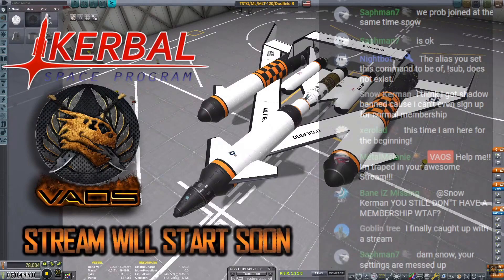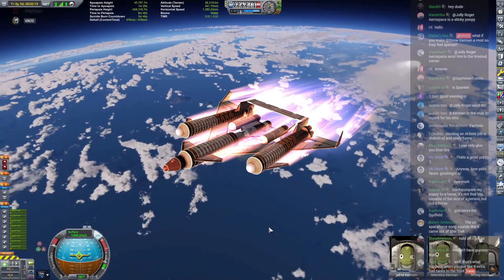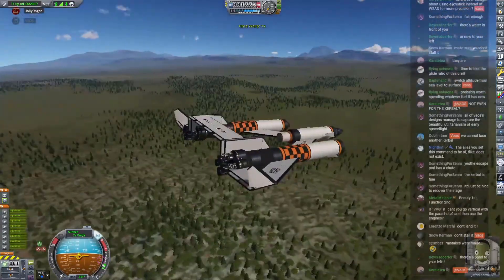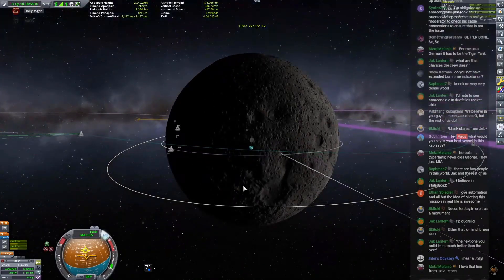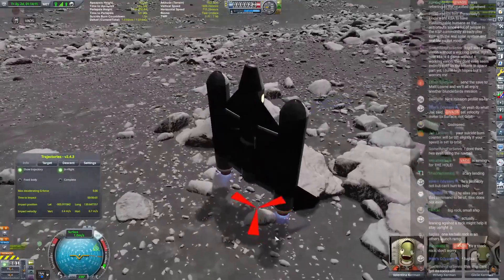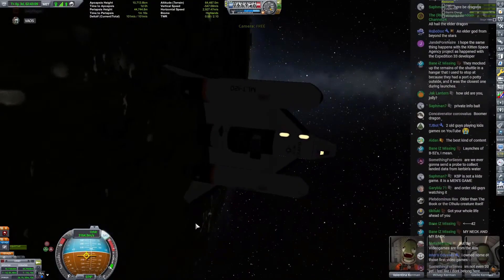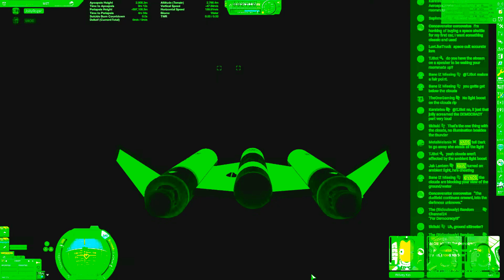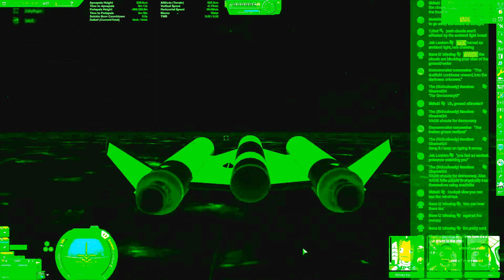Going to the MOON | KSP 10% Science Ep-39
This is now a HAZARDOUS ZONE. Boots, Hardhat and gloves are MANDATORY.👷🛠️

10% Science Hard Mode Career.

GAME : Kerbal Space Program
X3 Reunion Soundtrack
Surviving Mars

FIRE FLY (Better Re-entry effects)
VAPOR CONE (Mach Effects)